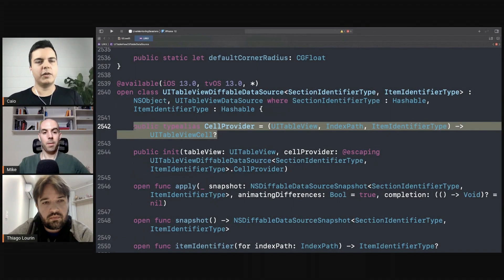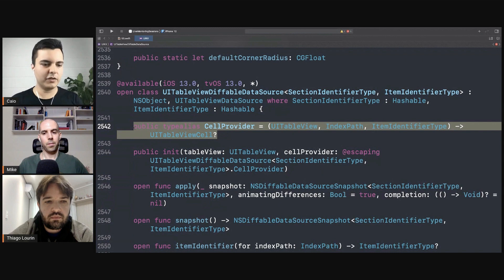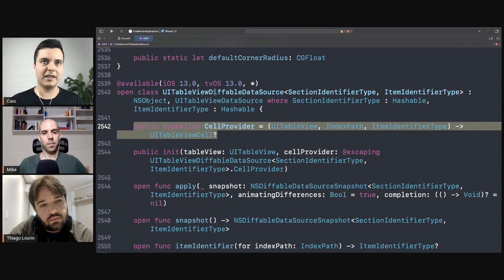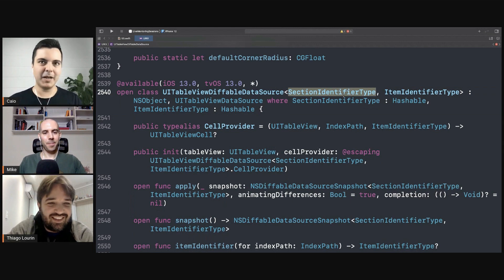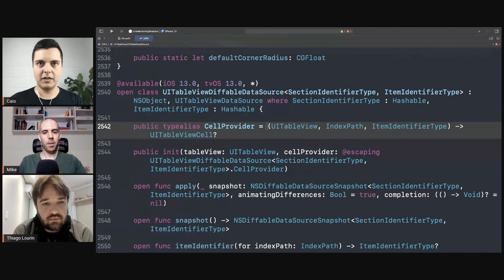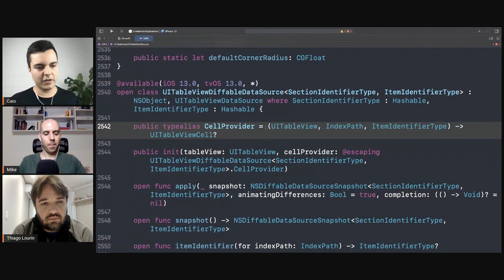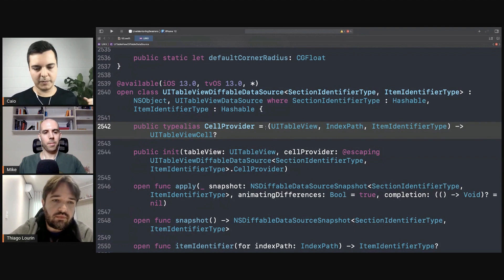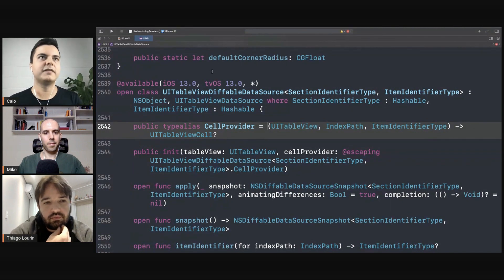iOS DEV: Everything you can achieve with protocols, you can achieve with closures too! | ED Clips